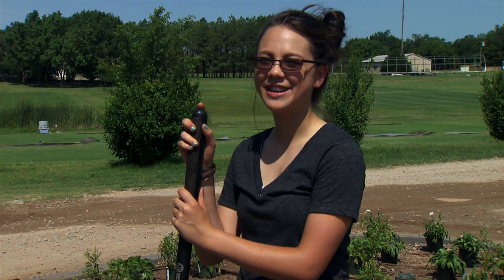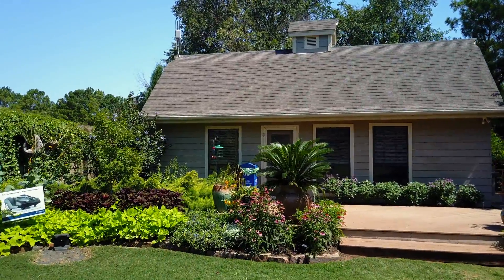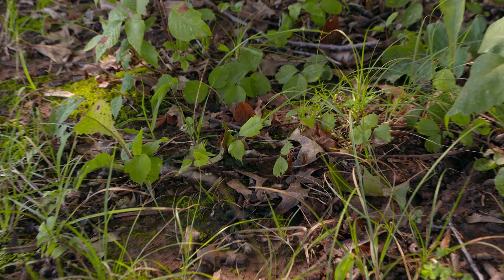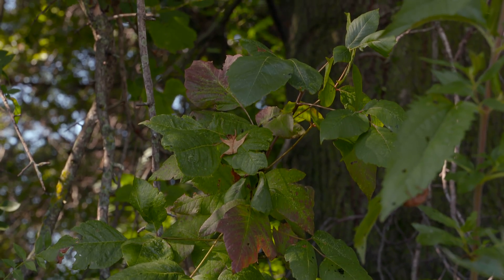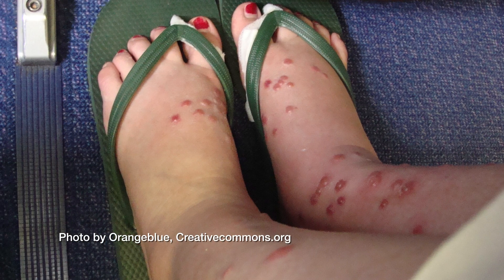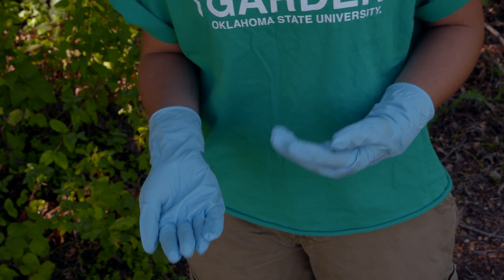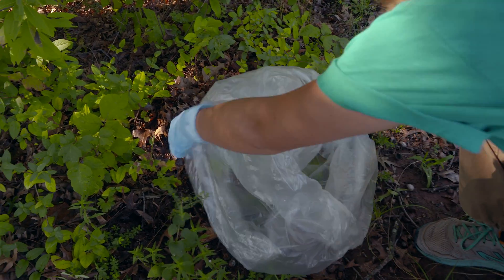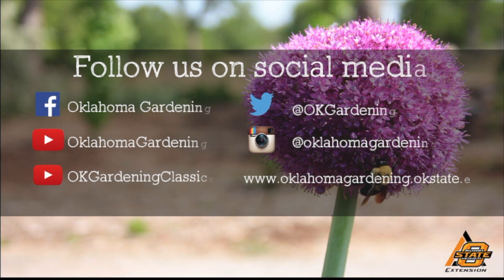Poison Ivy Identification & Removal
Botanic Garden at OSU Student Worker, Mackenzie Cejka, discusses how to properly identify Poison Ivy in the landscape as well as covering how to safely remove and treat it.